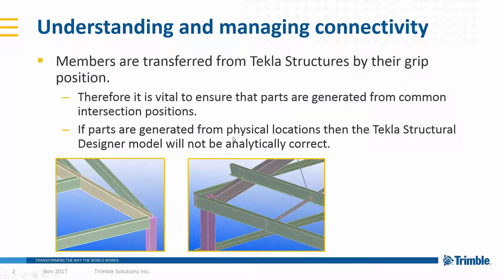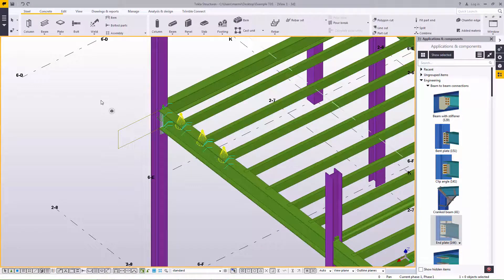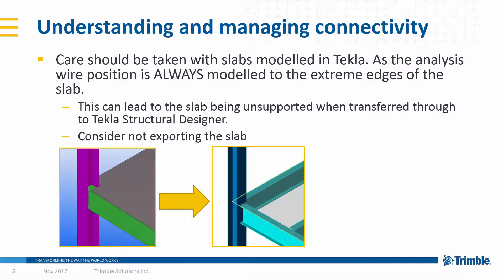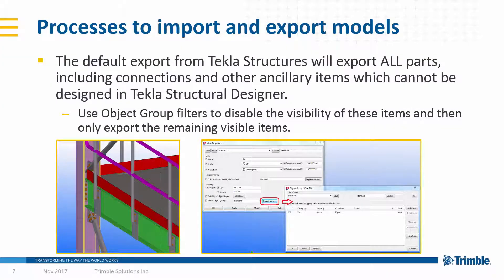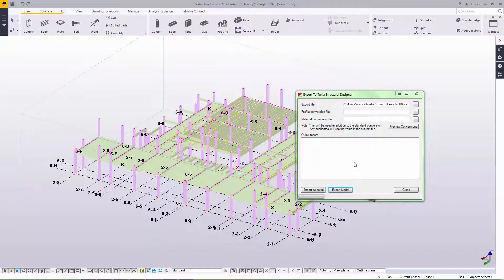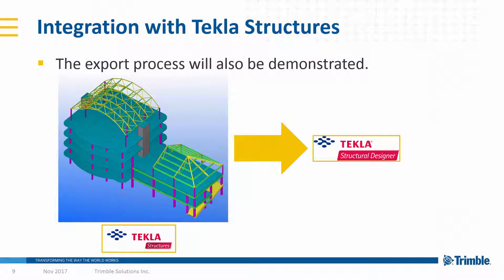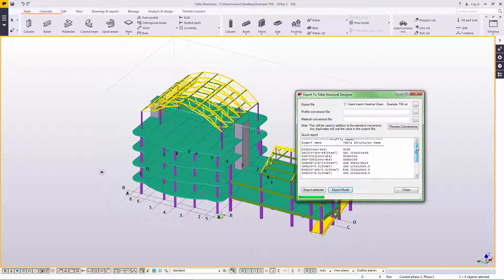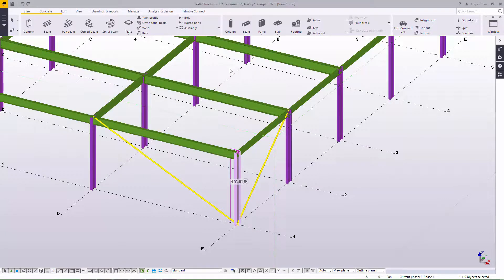Tekla Structure and Tekla Structural Designer Integration (2/4)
เทคนิคการทำงานร่วมกันระหว่างโปรแกรม Tekla Structure (TS) และ Tekla Structural Designer (TSD)